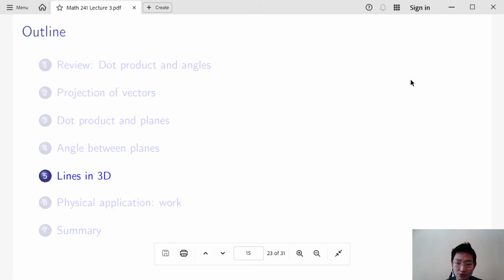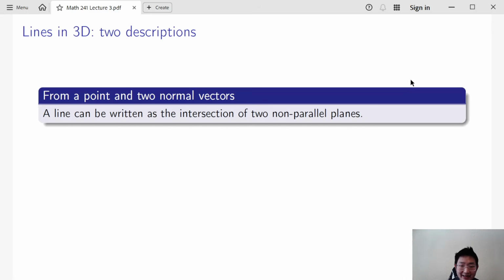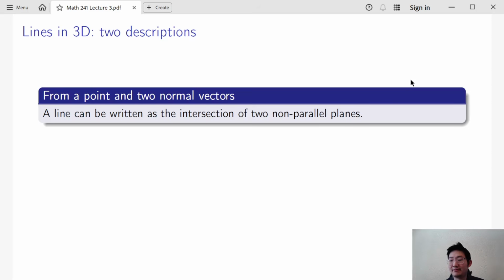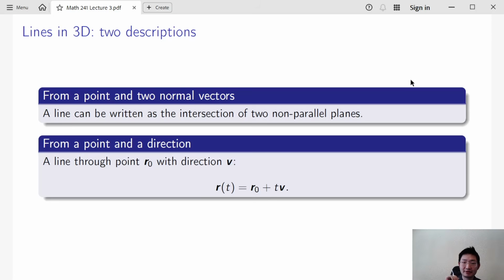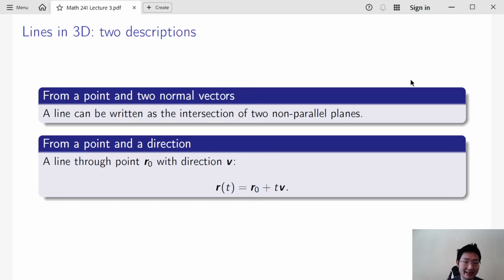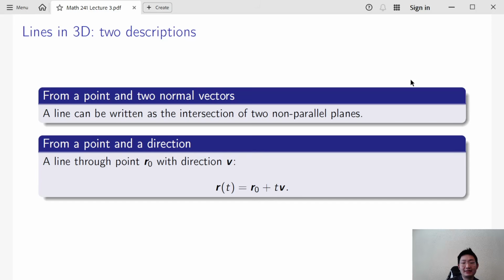Math 241 Lecture 3 Part 5